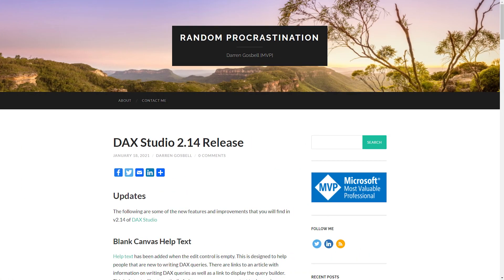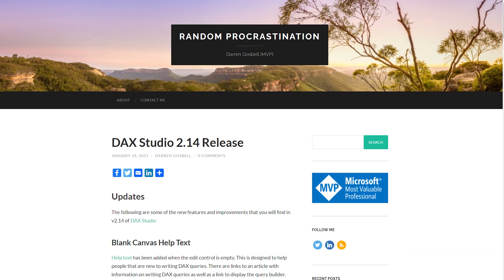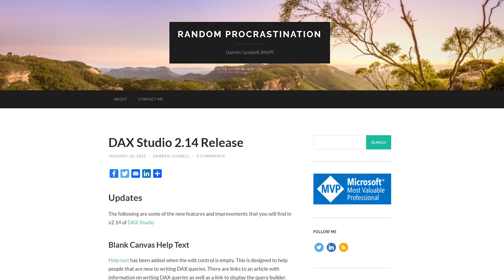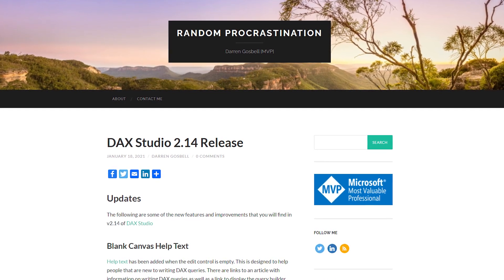All about DAX and data modeling in Power BI... (Roundup | Jan 18, 2021)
Your Oracle data import in Power BI and Power Query is slow? (@TheBIccountant)

Writing calculations on a real-time streaming Power BI dataset using DAX measures (@Rad_Rexa)

New Option To Solve Problems With Power Query Not Loading All Data From An Excel Worksheet (@cwebb_bi)

Intro: (0:00)
DAX Studio: (0:17)
ALM Toolkit: (1:19)
Why is DAX hard?: (1:56)
Composite models: (3:10)
Dynamic segmentation: (4:14)
What do you think: (5:15)